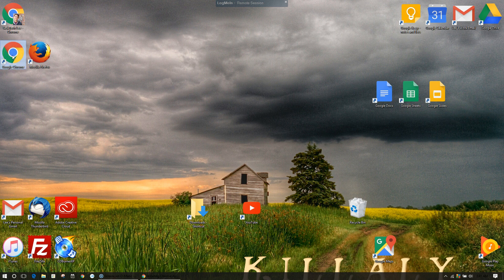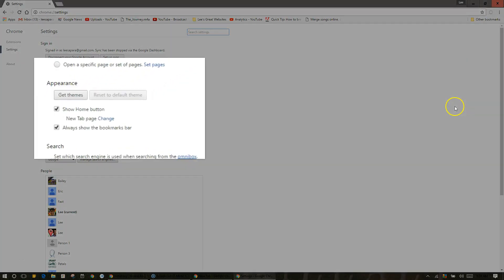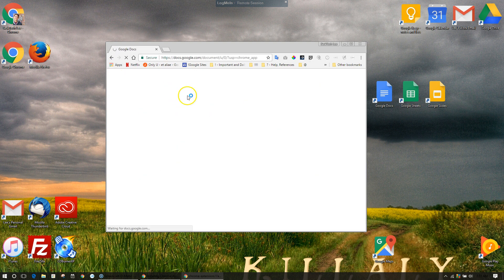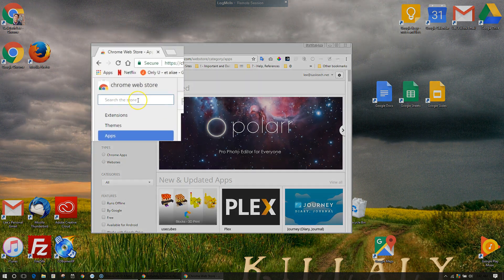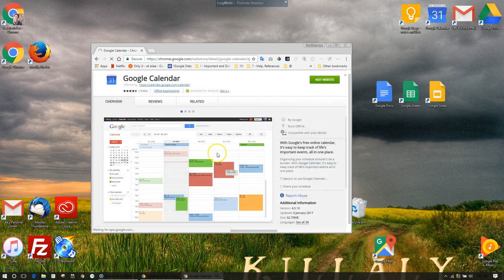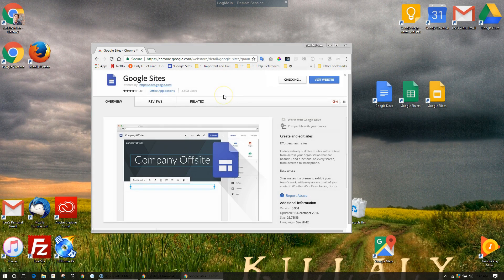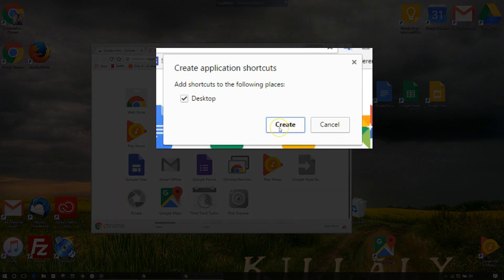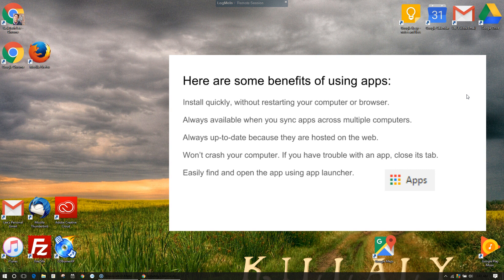Chrome Apps Launcher, Web Store & Desktop Icons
This video will show how to Add the Apps Launcher to Chrome from the settings, how to install Chrome Apps and Add Desktop Icons to Quickly launch them on any operating system.

List of Links to Apps I feature will be at the bottom of the page here soon!

Google Sheet List of Apps & INSTALL LINKS!!

Apps are in Sync by your Chrome User Account if you havent signed into your Chrome Account Check out this last video on Creating and Switching Users in Chrome